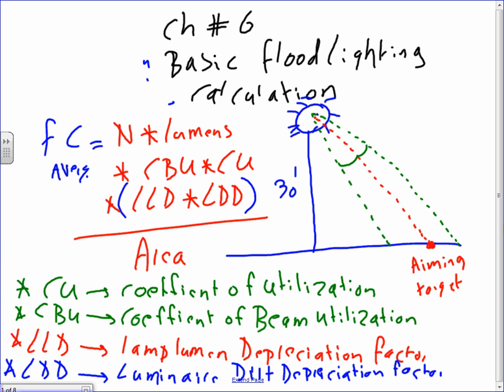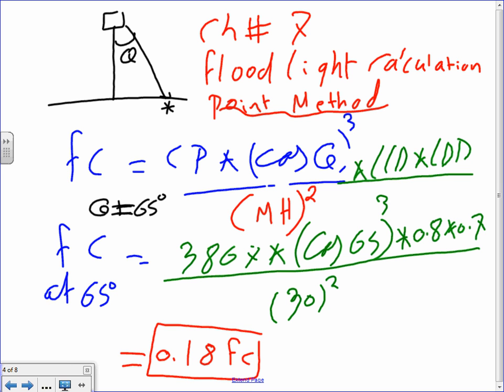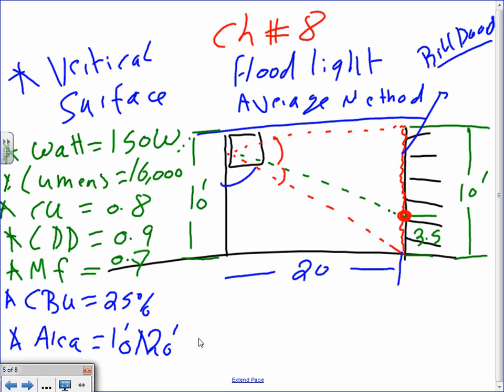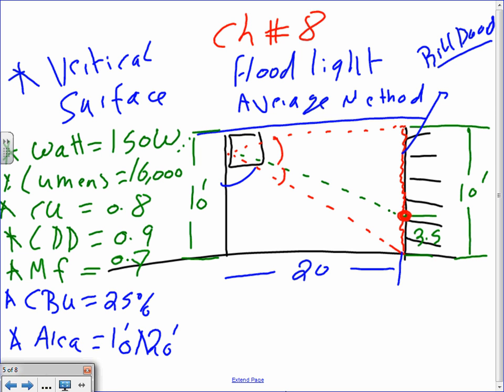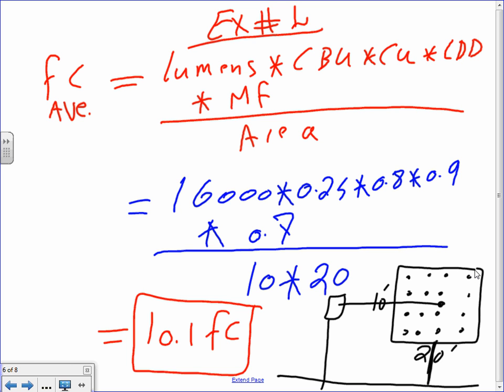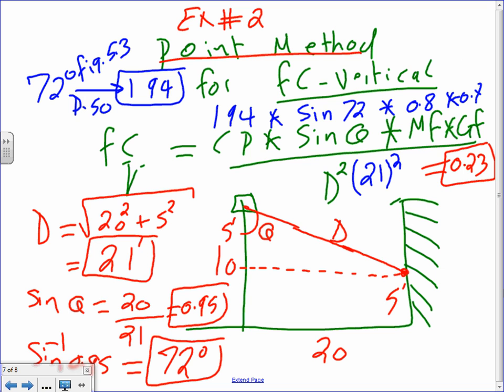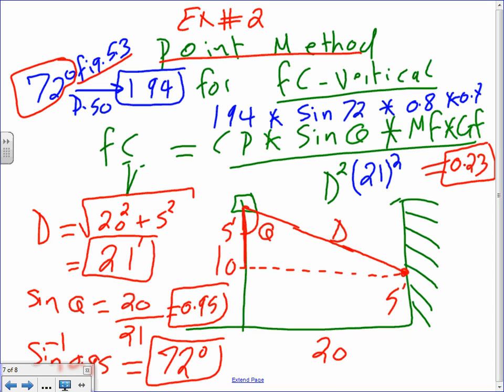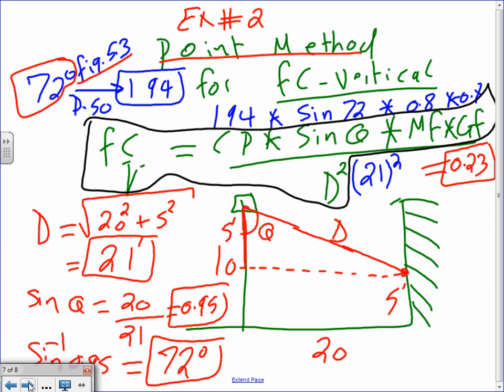Lighting Calculation Outdoor Horizontal & Vertical Point to Piont & Average Ch7&8 11 12 12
Lighting Calculation-Outdoor Horizontal & Vertical Point to Piont & Average